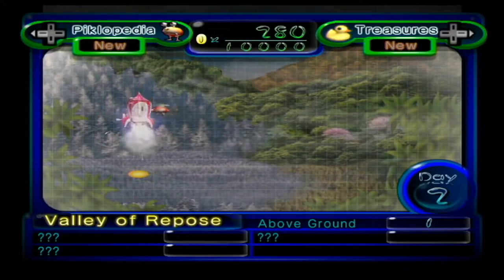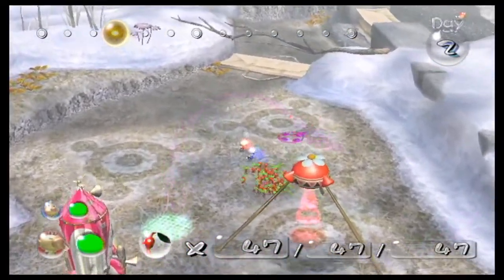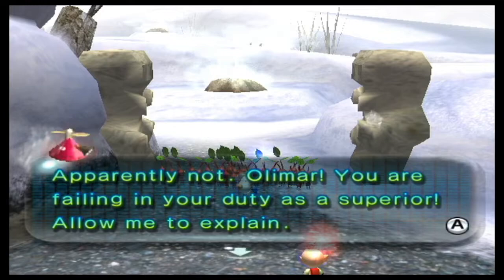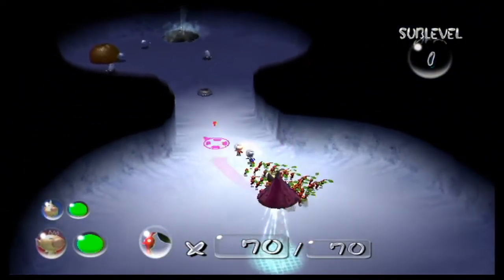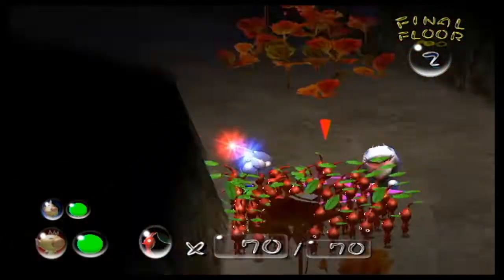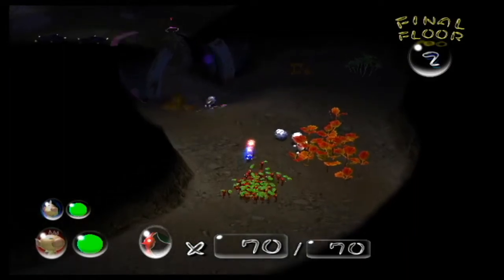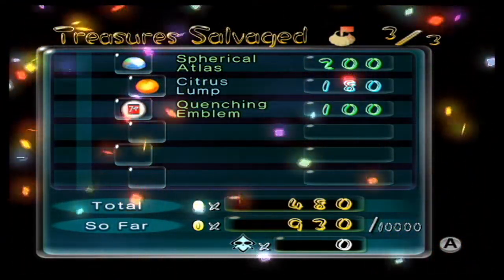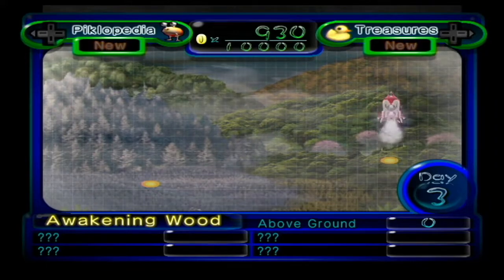Pikmin 2 ~ Part 2: Purple Power (Day 2)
We find an underground cavern and meet a new kind of Pikmin!